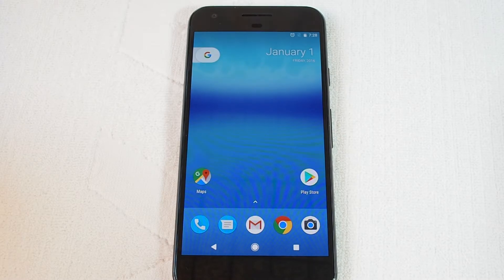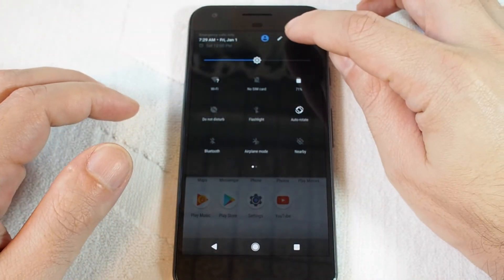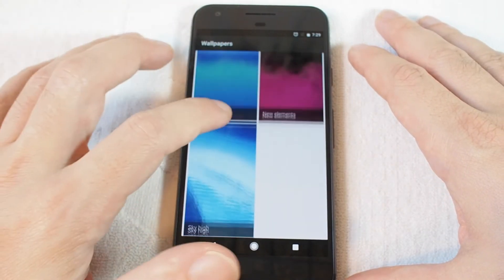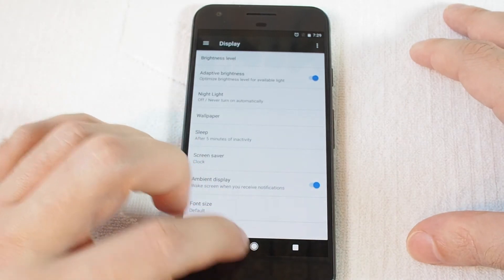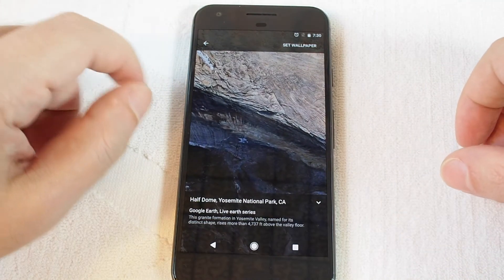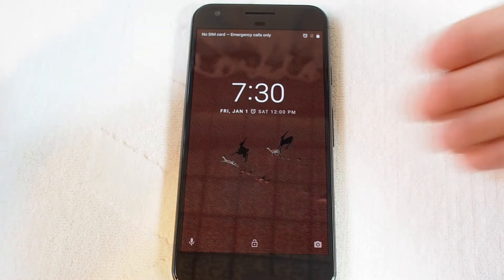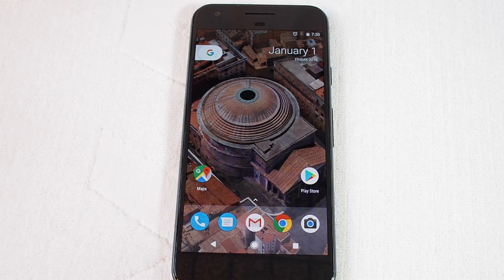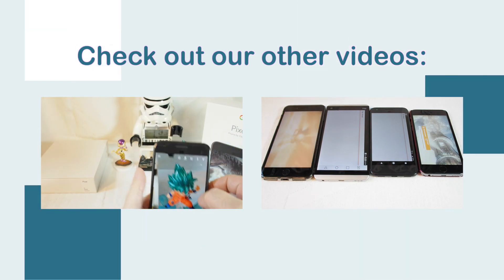Google Pixel - How to Change Wallpaper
This video shows how to change the wallpaper on a Google Pixel phone, including dynamic wallpaper, which is cool!